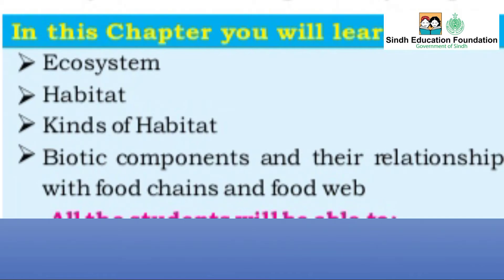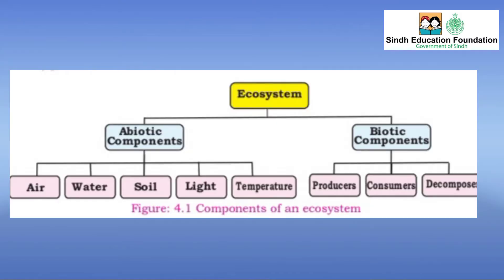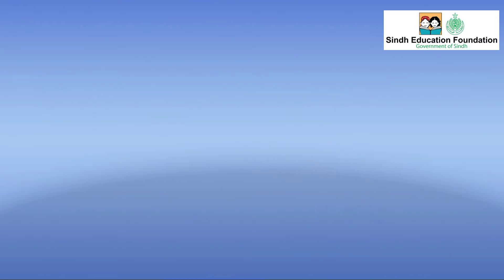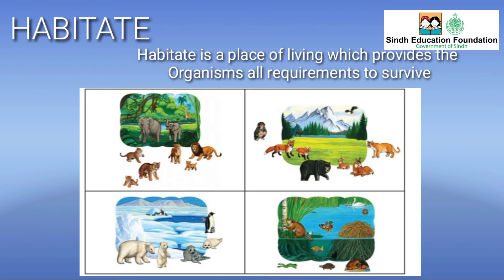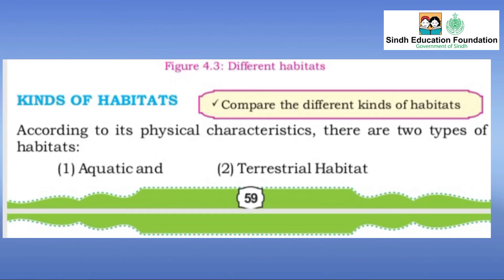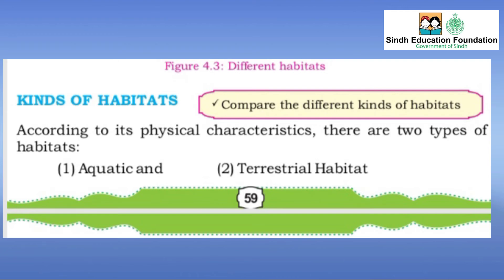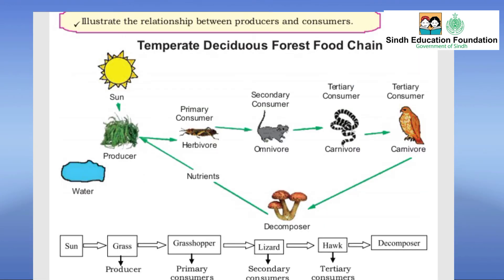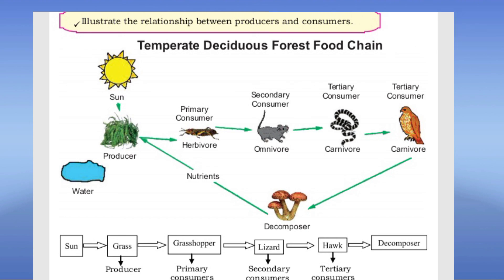Class 7 | Science | Environment and feeding Relationships | By Miss Maryam Aslam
Energy Flow in Ecosystems. In every ecosystem, organisms are linked through feeding relationships. There are a great many feeding relationships in any ecosystem, but energy always flows from primary producers to various consumers. These feeding relationships are represented by food chains and food webs.